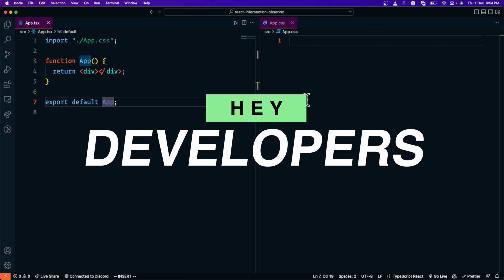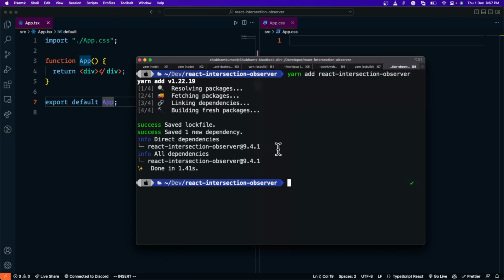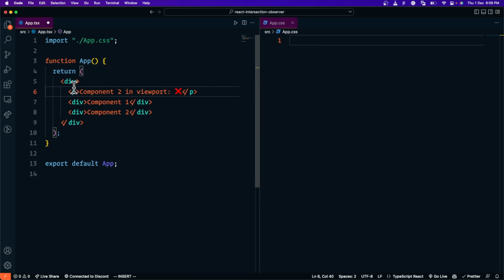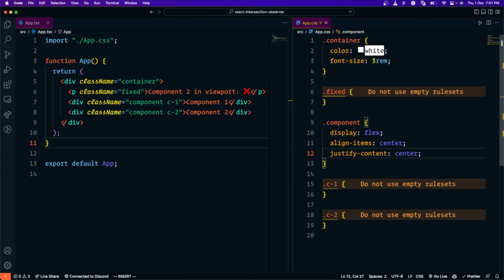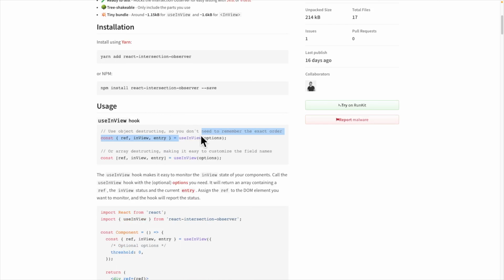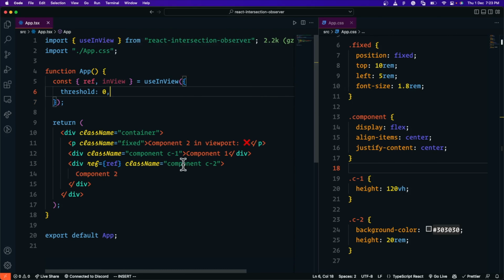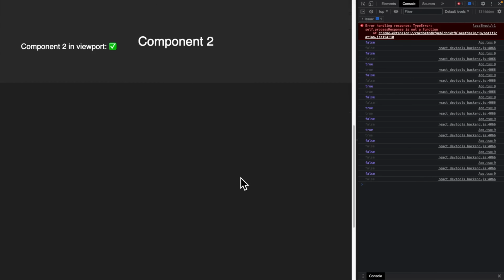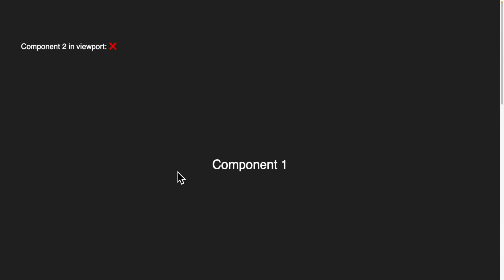React intersection observer tutorial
In this video, I will show you how to use react-intersection-observer in your react js web app.